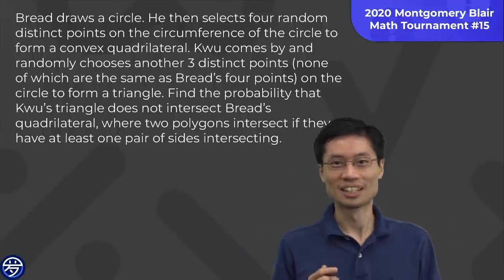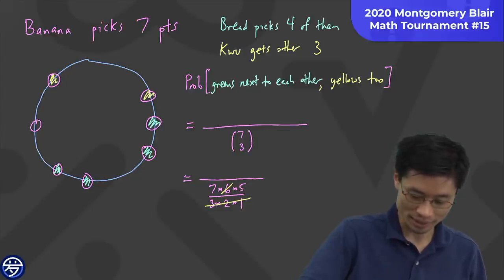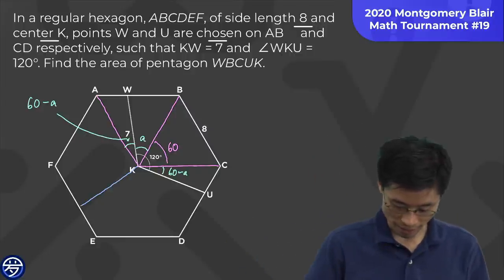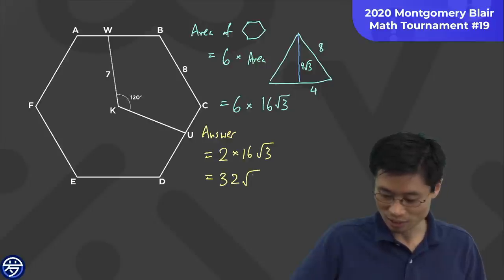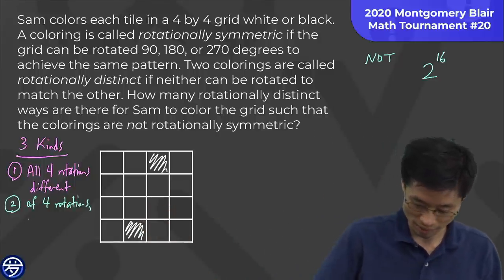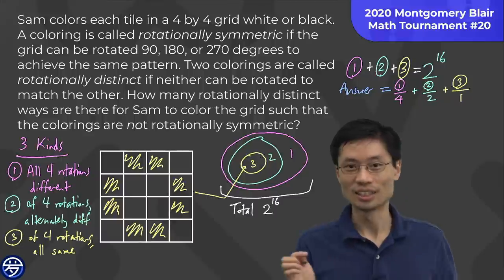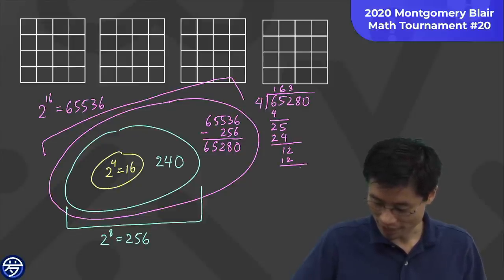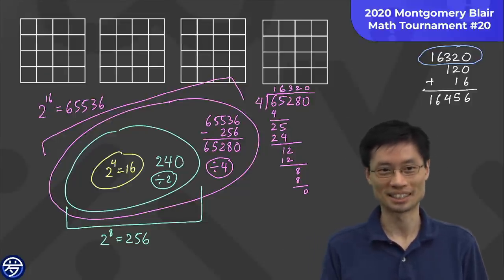AMA Special with The Montgomery Blair Math Tournament - 06/18 Thurs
MBMT is a free middle school math competition that seeks to excite students’ interests in mathematics and pursuing mathematics beyond the school curriculum. MBMT consists of four rounds: Individual Round, Team Round, Guts Round, and Fun Round. This year, due to COVID-19, MBMT 6 will be held online this year.
From Saturday, June 13th to Wednesday, June 17th, your students will submit answers to a set of problems and compete live against other teams.

Today, Prof. Loh will go through some of the MBMT questions and come up with his methods off the cuff.

Ask Math Anything
Mon – Fri (June 08-12): 4:00pm – 5:00pm